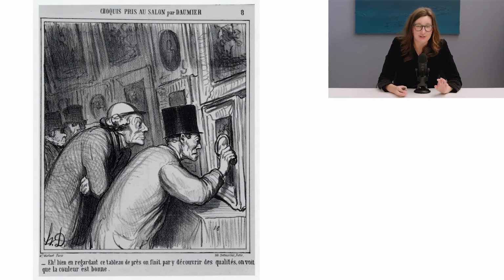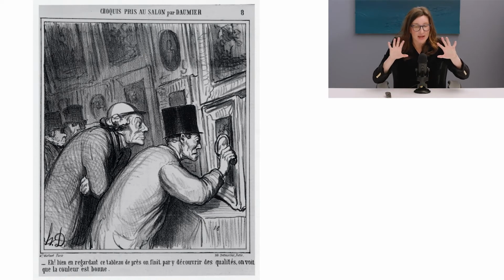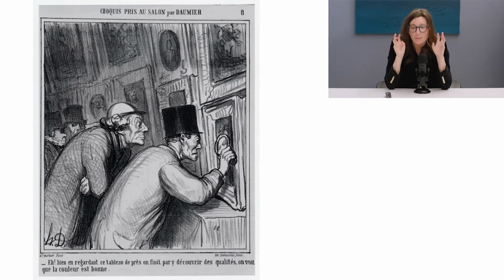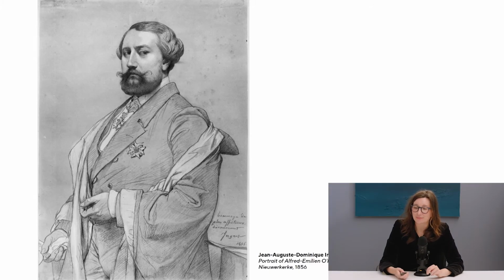Édouard Manet's 'Music in the Tuileries' | Jones Gallery Lecture Series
Jones Gallery curator and art historian Sarah Jones discusses Édouard Manet's revolutionary and rule-breaking painting, 'Music in the Tuileries'.

Édouard MANET
Music in the Tuileries
Oil on canvas, .76 m x 1.18 m
1862

Speaker Biography:

Sarah Jones (BA, MA Art History, Queen's University) is a visual artist, art historian and curator. She has participated in solo and group exhibitions across Canada and abroad, and her work is held in the public collections of the University of New Brunswick and the New Brunswick Art Bank. Sarah is a recipient of numerous grants and awards, including funding from ArtsNB and Canada Council for the Arts. Sarah and her brother, Caleb Jones, are co-owners of Jones Gallery in Saint John, NB.

Part of the Jones Gallery Lecture Series initiative. The Jones Gallery Lecture Series is generously supported by the Sheila Hugh Mackay Foundation.

This video is also supported by our viewers! We are trying to send free and understandable art history content into the world! If you like our videos and want to support our grand mission, please consider donating. Your support keeps the Lecture Series open and accessible for everyone. Thank you!

Support the lecture series!